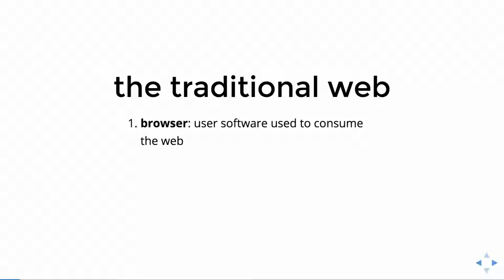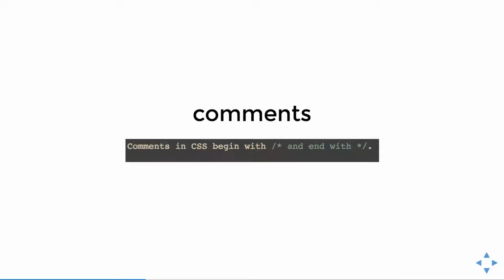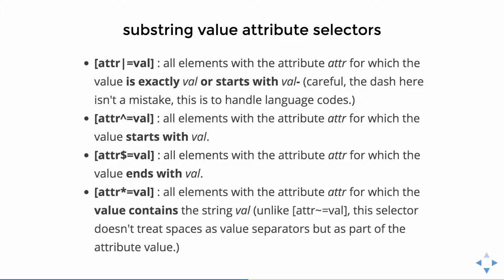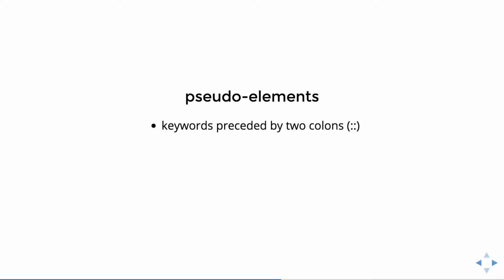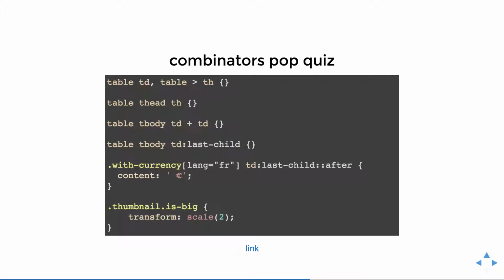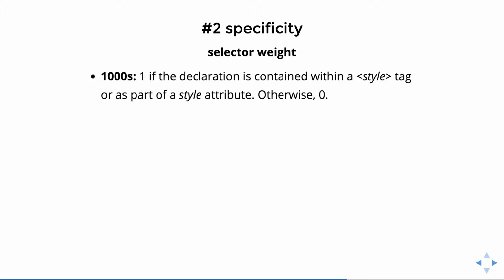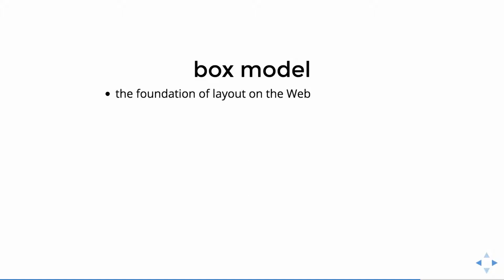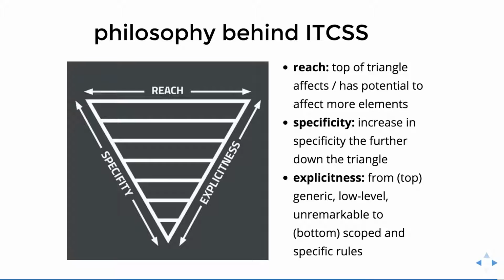CSS Fundamentals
A talk about fundamental principles of CSS: what it is, vocabulary, syntax, properties, values, units, selectors, specificity, scaling, etc.